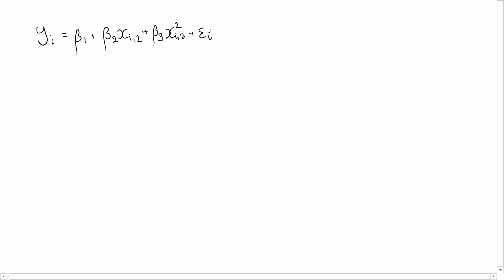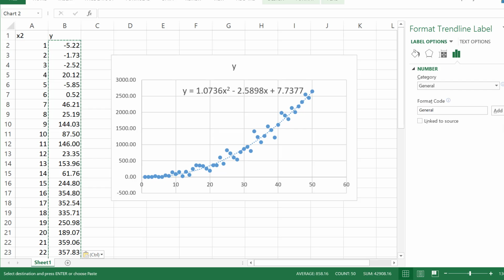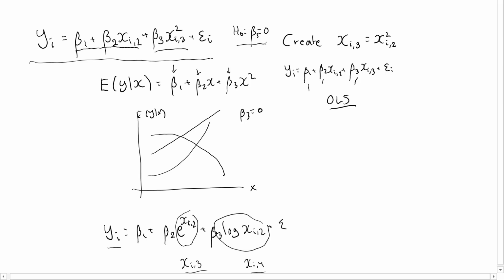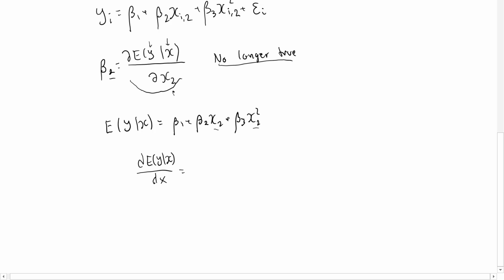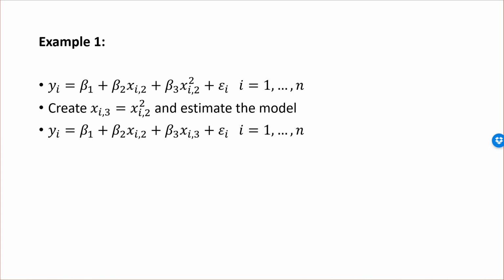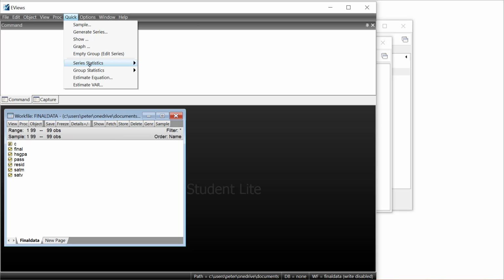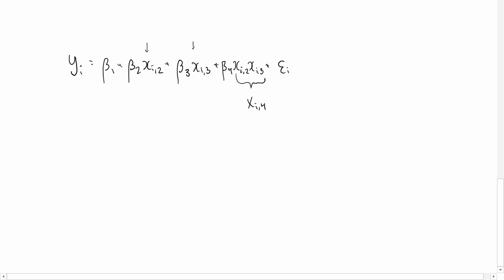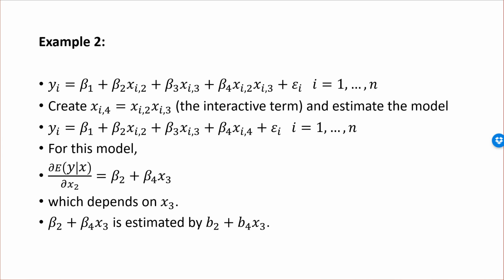Linear regression models which are nonlinear in data